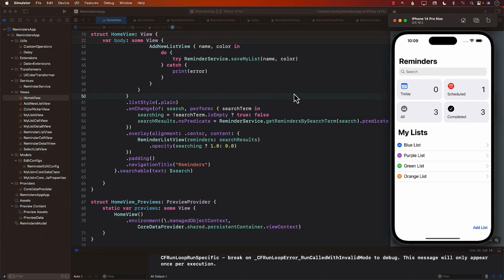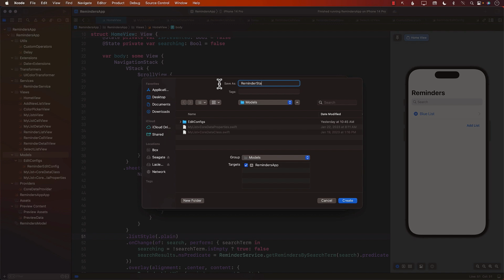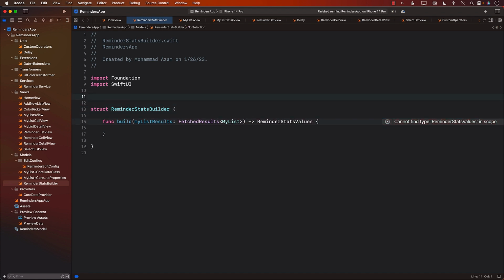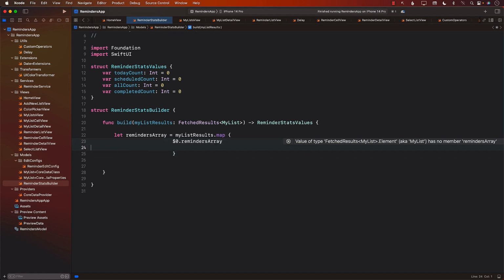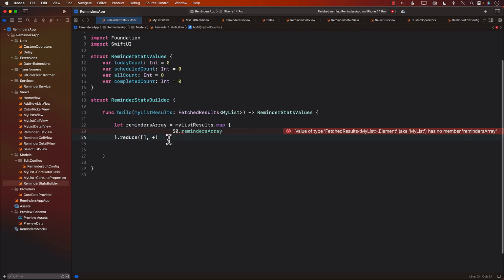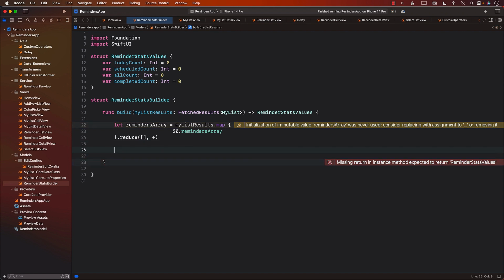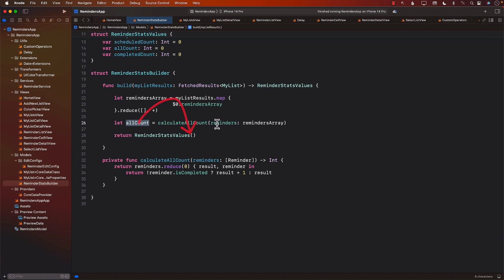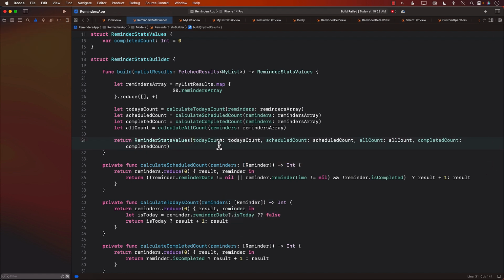Building Reminders App Clone in Core Data and SwiftUI - Part 17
Welcome to this tutorial by Mohammad Azam! In this video, Mohammad will guide you through the process of displaying statistics pertaining to reminders within the app. You'll learn how to showcase reminders for today, scheduled, all, and completed tasks.

By the end of this tutorial, you'll have a clearer understanding of how to aggregate various reminder groups and effectively present them on your screen. Don't miss out on this insightful session!